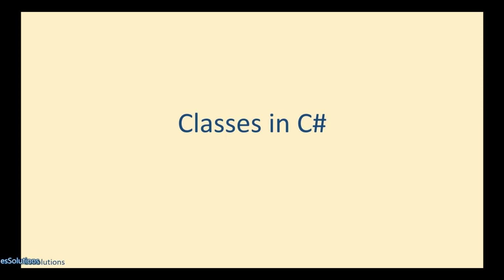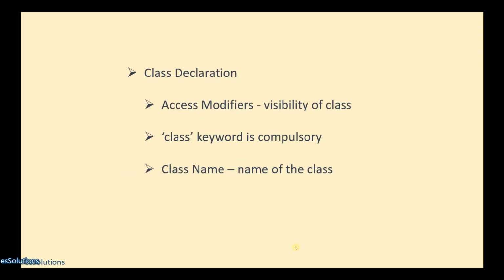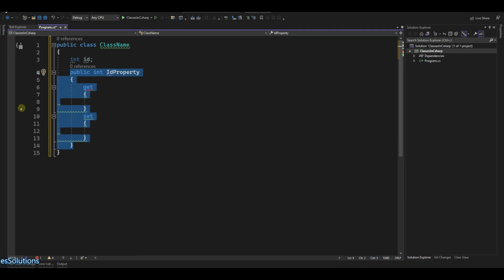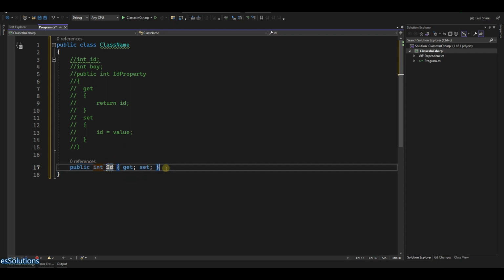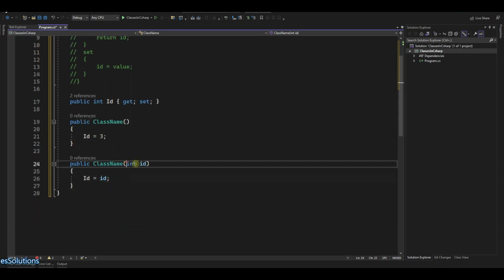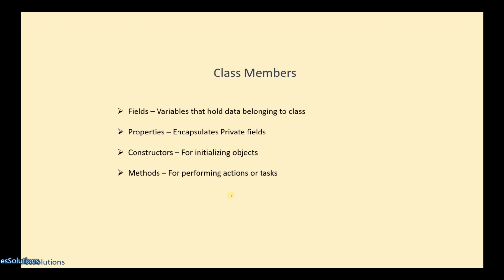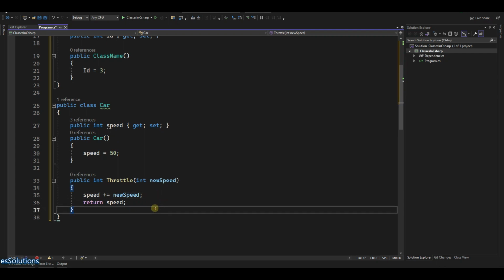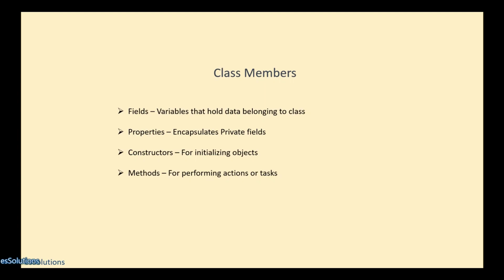C# Series 029 Classes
In this video we will be looking into Classes in C#.

0:00 - Intro
0:38 - Class in C#
1:15 - Class Declaration
2:58 - Class Members
14:40 - Outro